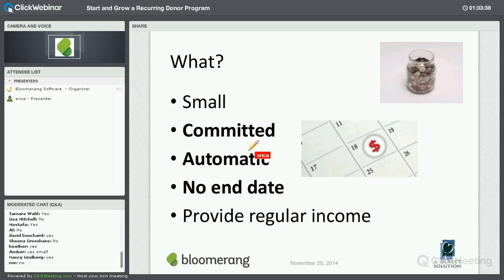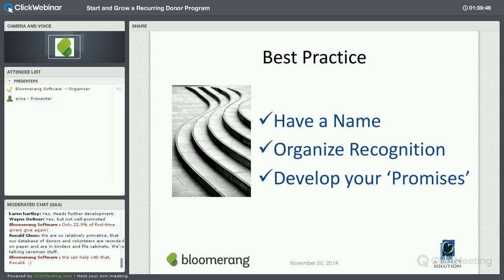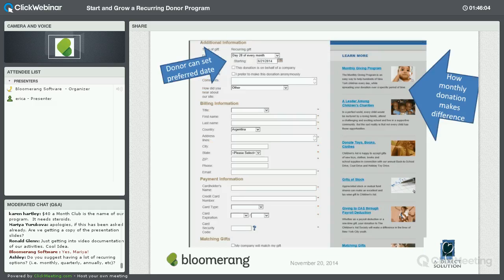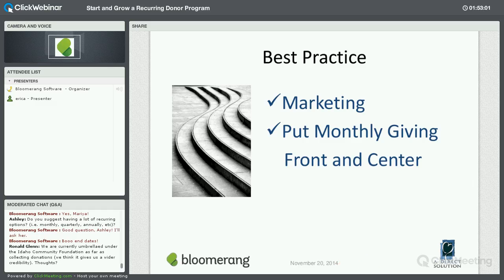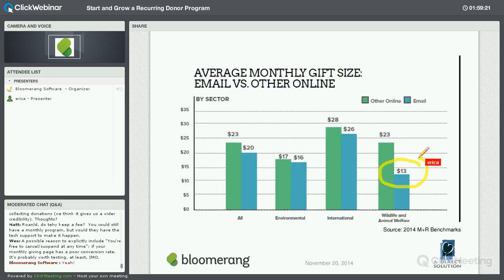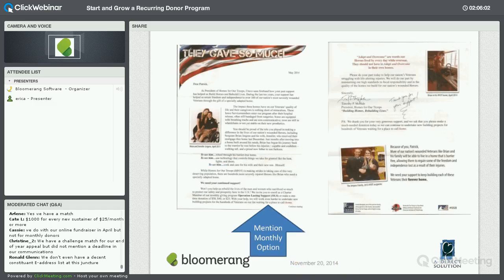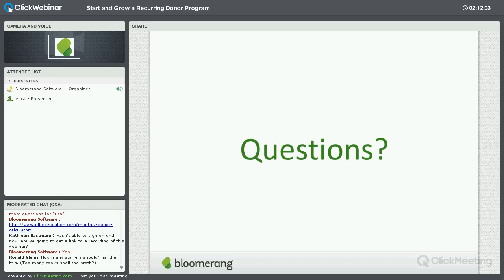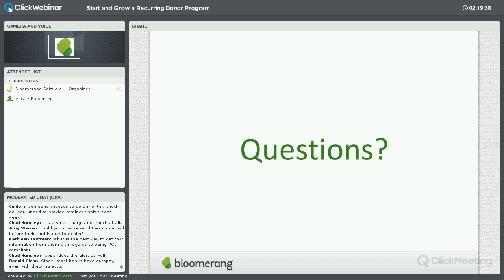How You Can Start and Grow a Recurring Donor Program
If you’re considering starting a program to improve the retention of your small annual fund donors or grow an already existing recurring donor program to the next level, this webinar is for you!

Erica Waasdorp of A Direct Solution and author of Monthly Giving: The Sleeping Giant, will share practical examples of recurring donor programs and how you can improve your donor retention and the long-time revenue of your organization. She will provide strategies and practical tips on how even smaller organizations can get started and grow their programs.

You’ll come away with answers and solutions, such as:

    First questions to answer before you launch your program
    Smart ways to organize the back end of your recurring donor program
    The best way to actually ask for recurring gifts
    Who are your prime prospects to become recurring donors
    How to prepare your board and leaders to understand the long term impact of recurring donors
    and more…